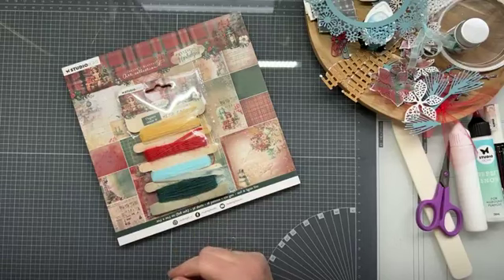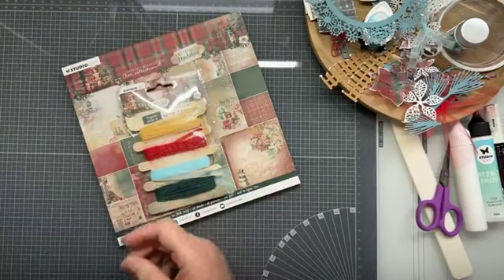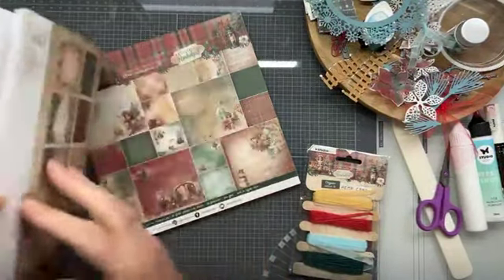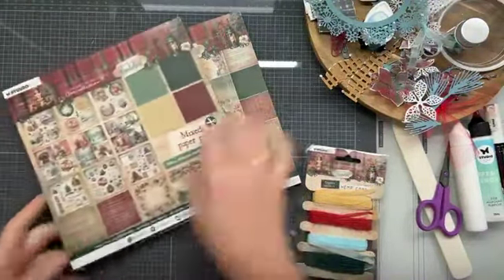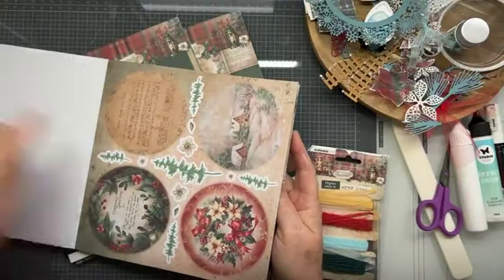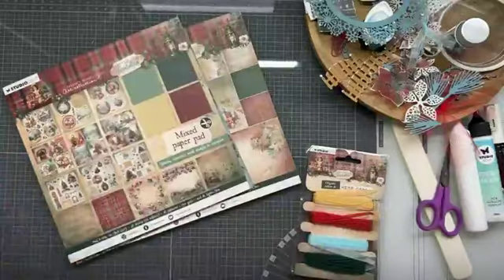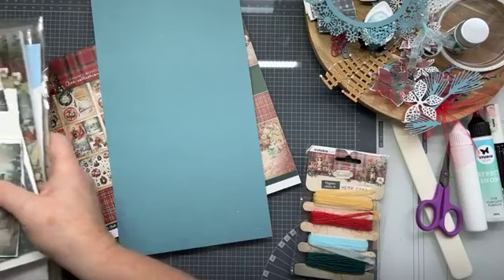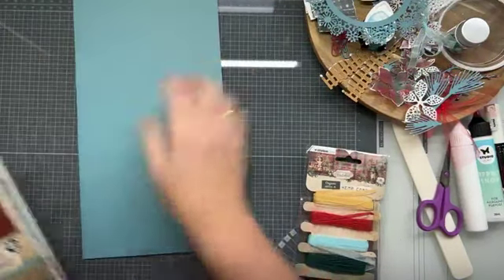Vouwkaart met schudgedeelte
De kaart is 16 cm hoog x 30.5 cm breed